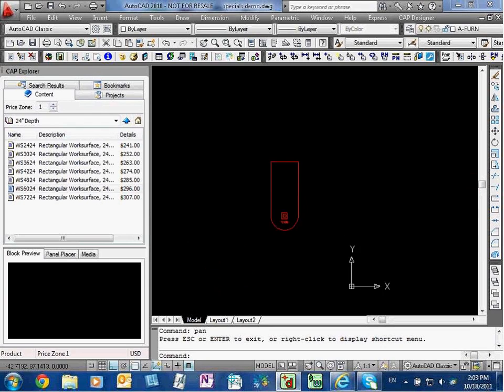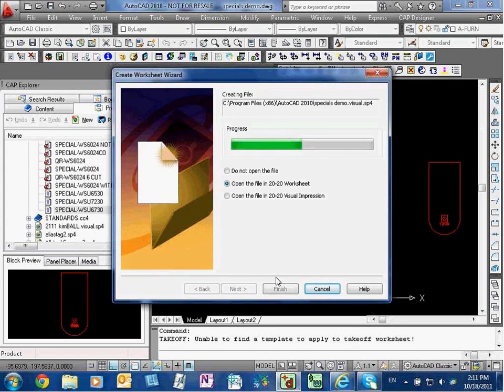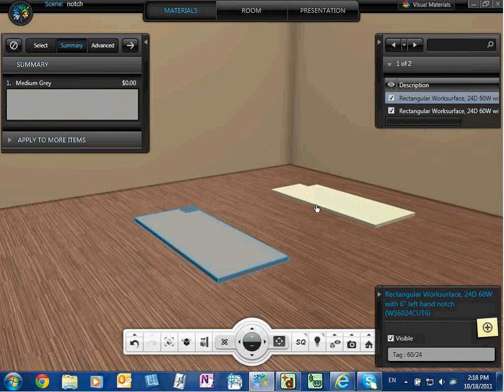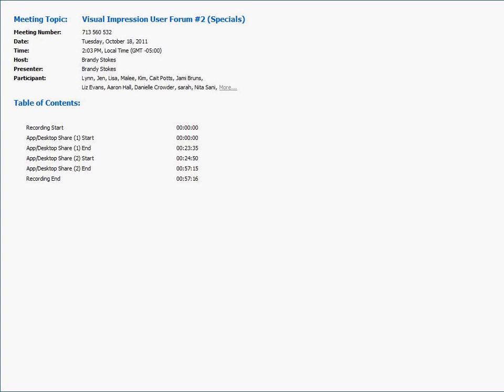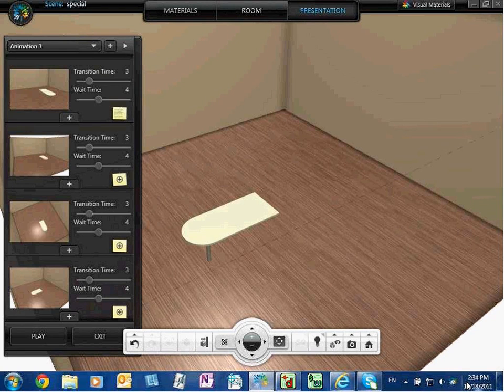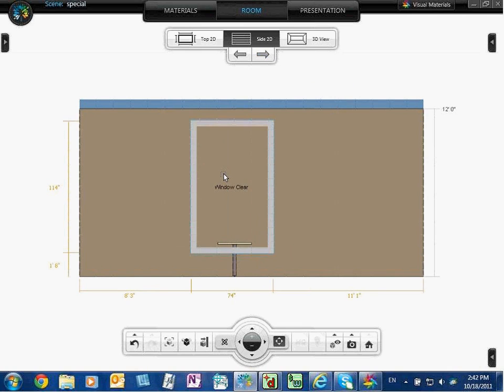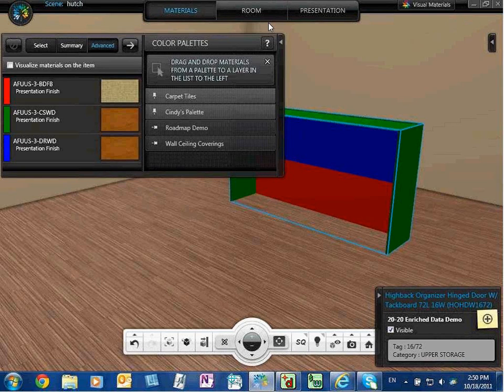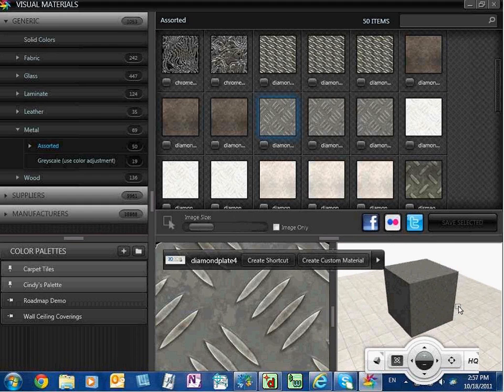2020 Office Webinar: Creating specials with 2020 Cap and 2020 Visual Impression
Do more than just space planning when you manage your projects with 2020 Office applications.

With the combination of 2020 Cap, 2020 Worksheet and 2020 Visual Impression, you can design, specify and visualize in one seamless workflow!